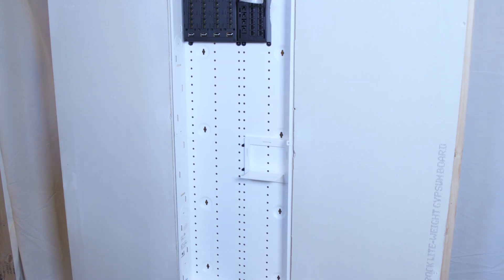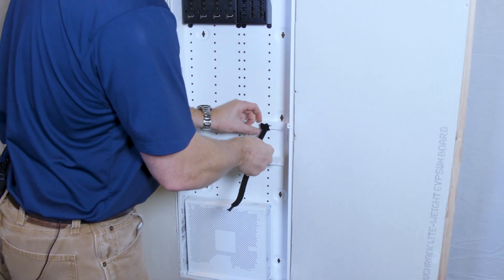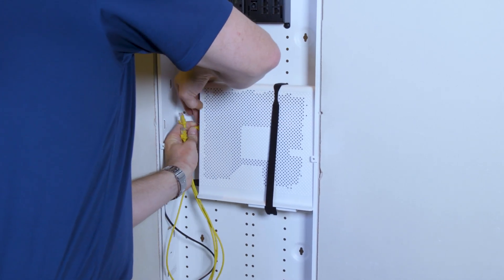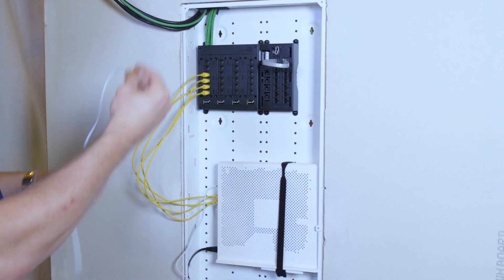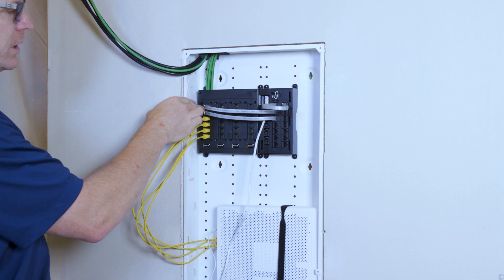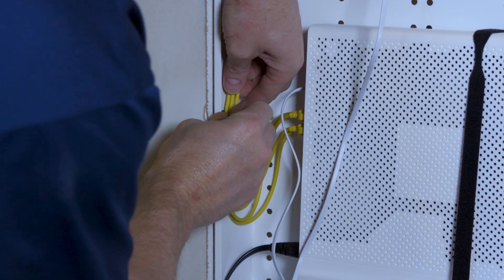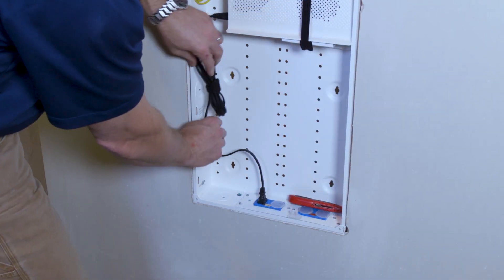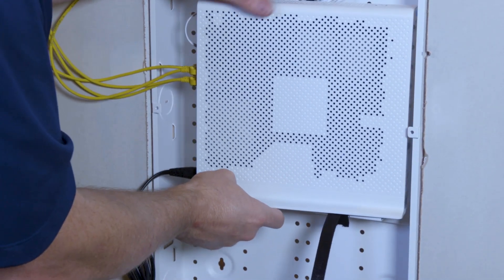Installing Comcast Triple Play Router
This video shows how to attach your router to the universal shelf bracket and connect cable TV, telephone and internet services for distribution throughout the house.